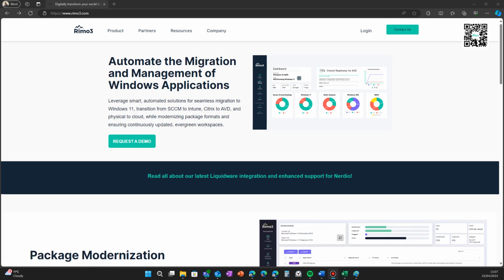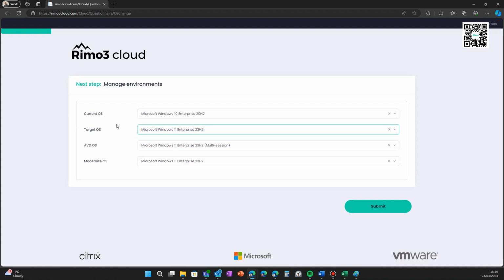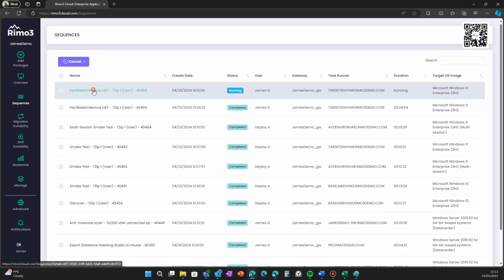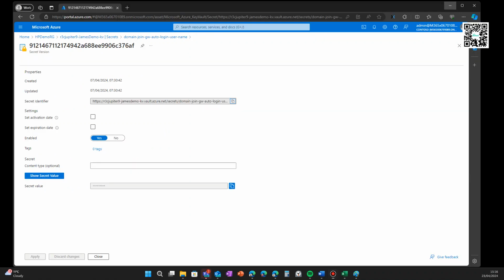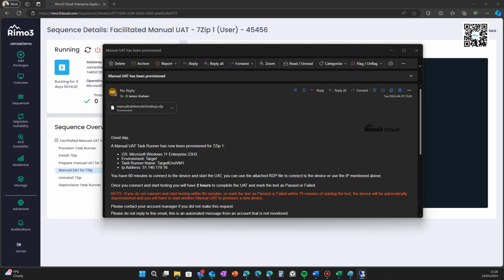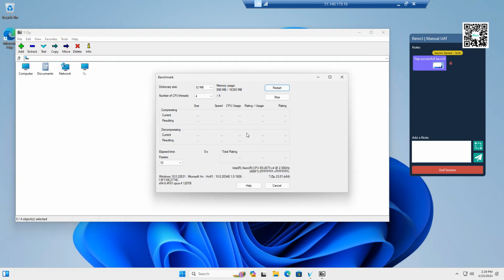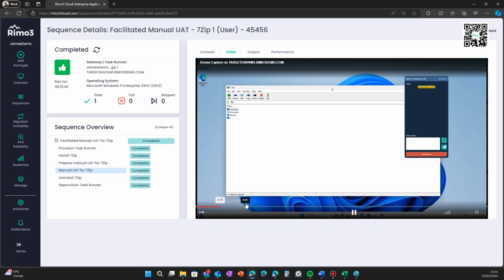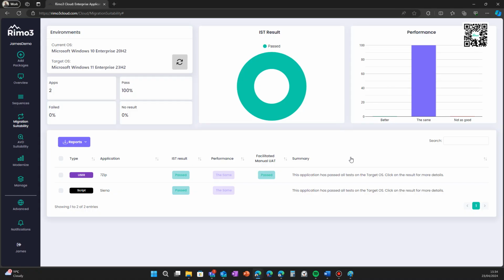Rimo3 - Facilitated UAT Demo